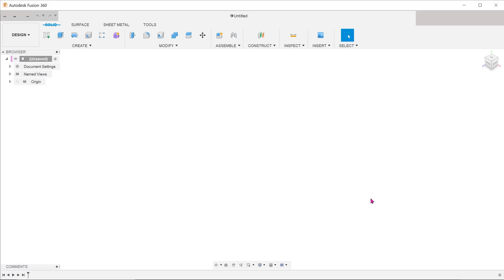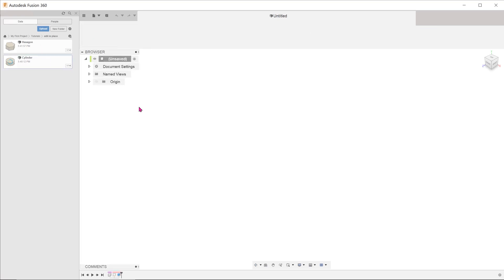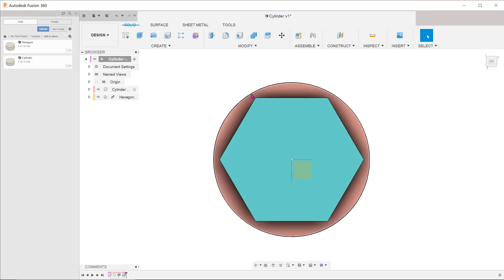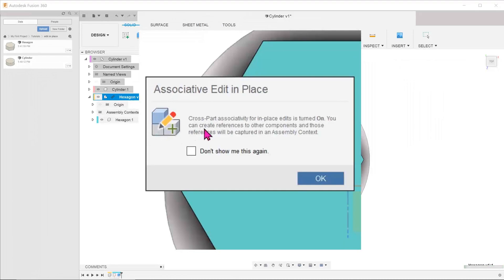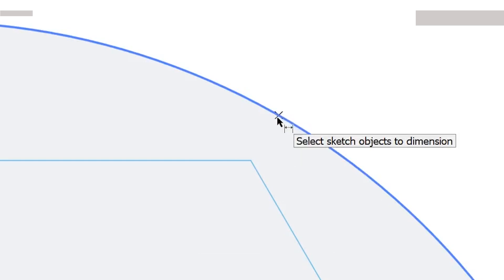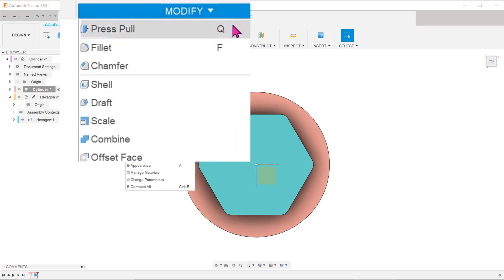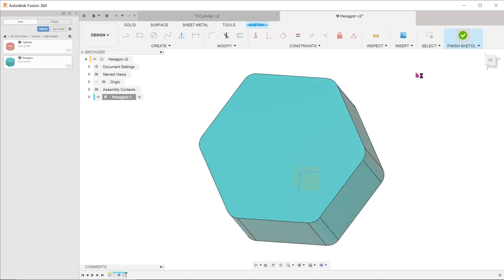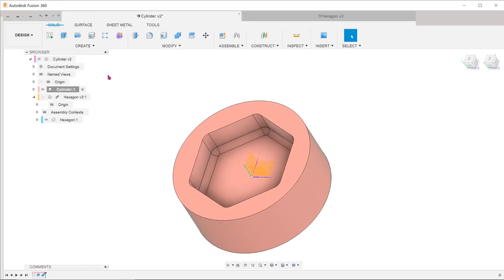Fusion 360 - Edit In Place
Using the edit in place feature in Fusion 360 for contextual/associative editing.